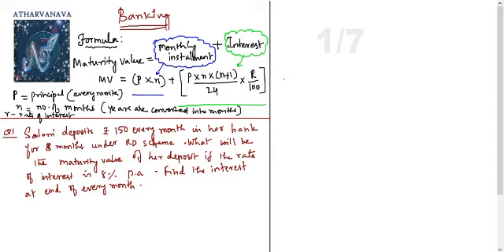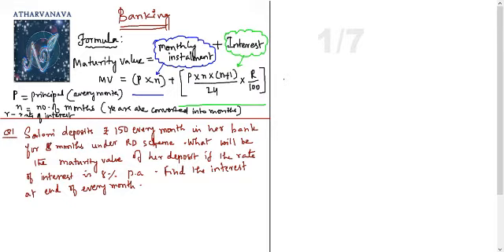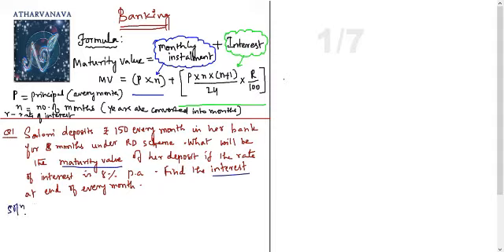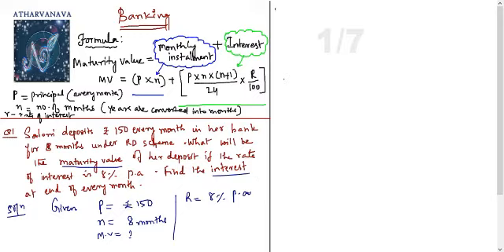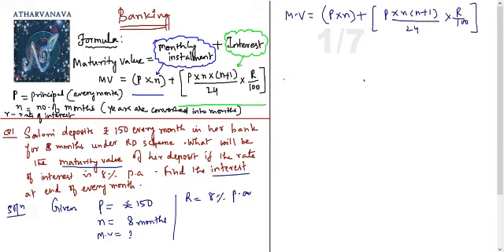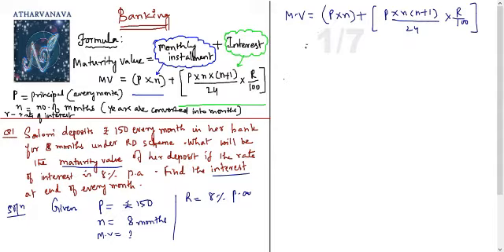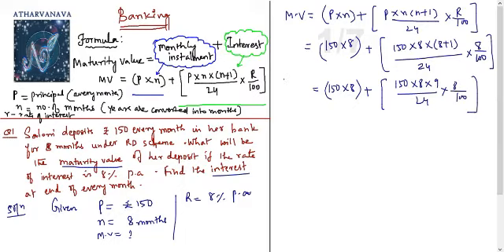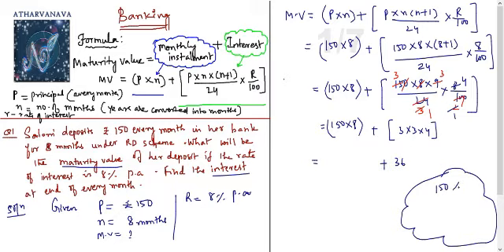Banking by Sirisha | Part 2 | Class 10 Math | ICSE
This video contains Model Questions on topic BANKING in Math for Class 10 ICSE. It focuses on one of the practical yet daily life application i.e Recurring Deposit (R.D) account in Banking Sector.
Pls Download All Free Study Material/Notes on Banking.
Checkout our website for Practice worksheets and more information.